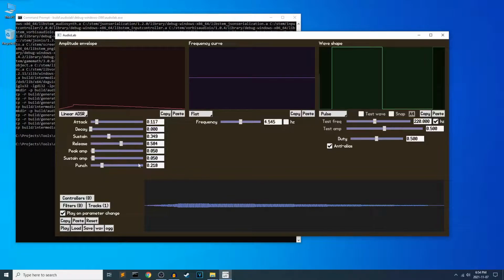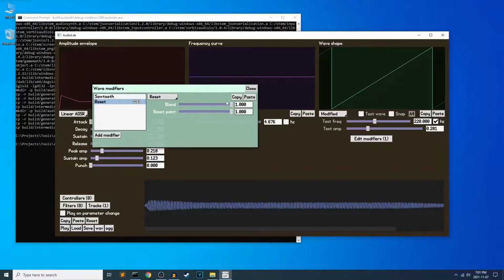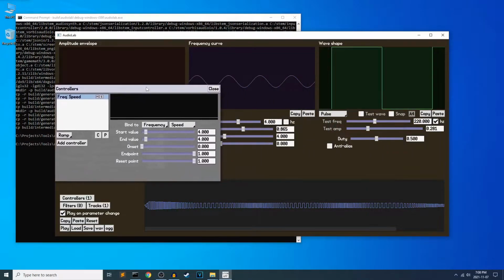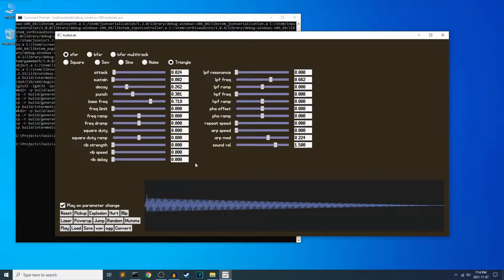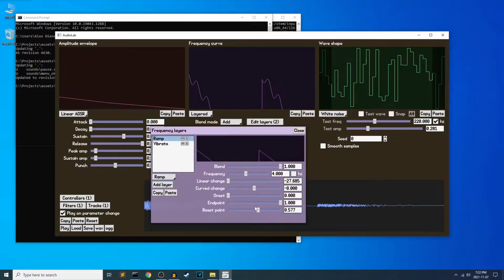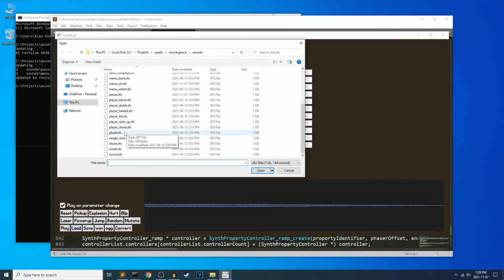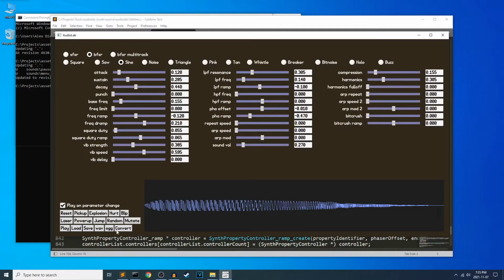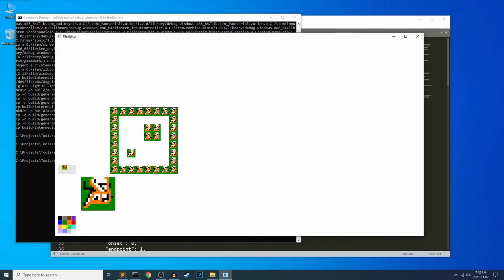AudioLab devlog #8: Conversion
Back to normal business for a bit. I think with these most recent changes, my synthesizer has all of the core features it needs. Any changes beyond here should be less structural and more just filling out the list of available waveform types and parameters. Having all of these sounds converting correctly will be a major milestone, so that's exciting!

0:00 Three big audio things
1:08 Wave modifiers
10:46 Property controllers
16:41 sfxr conversion
39:52 Next steps
46:12 Tile editor initial progress